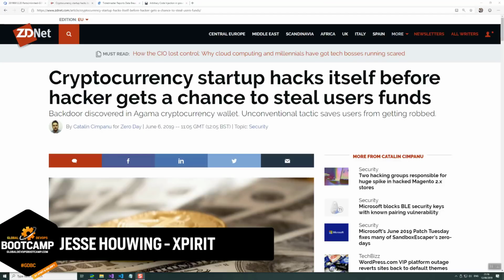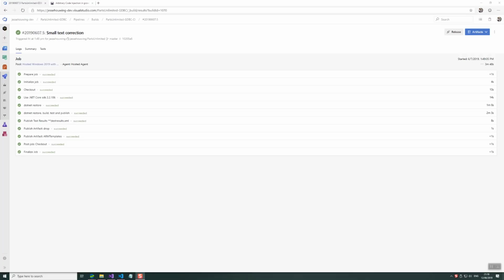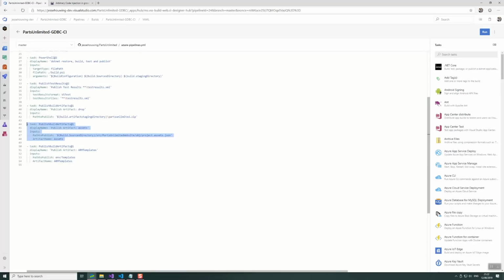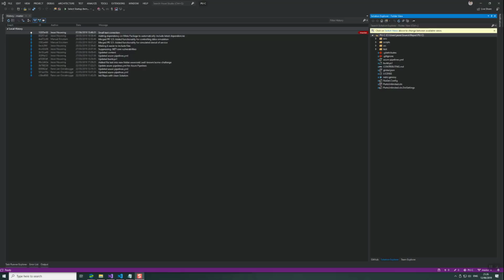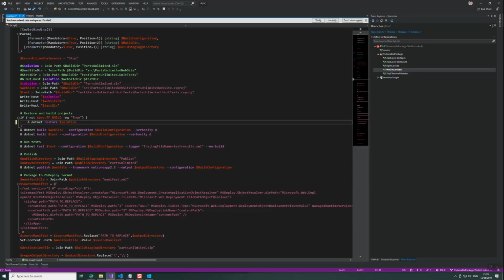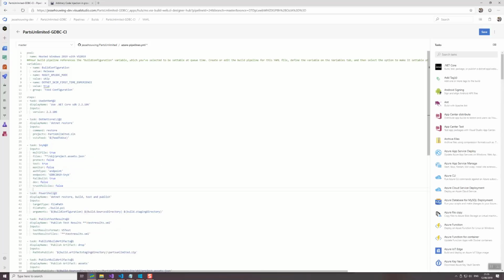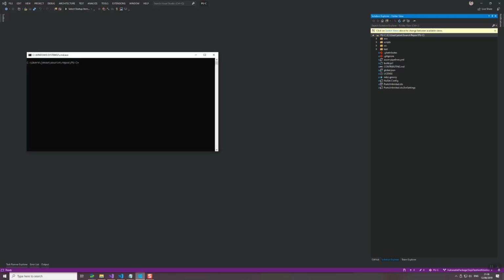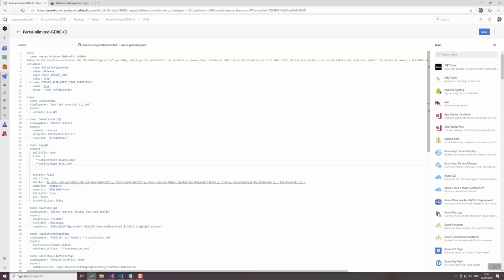GDBC2019 - Step by Step - Supply Chain Attack